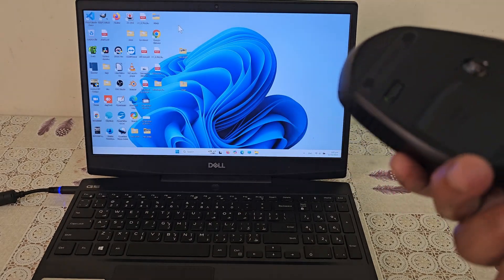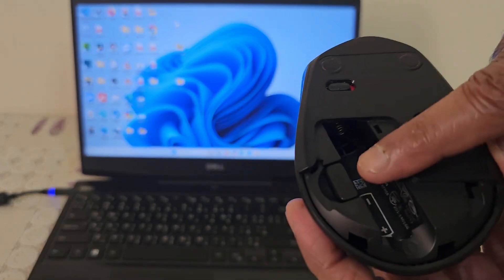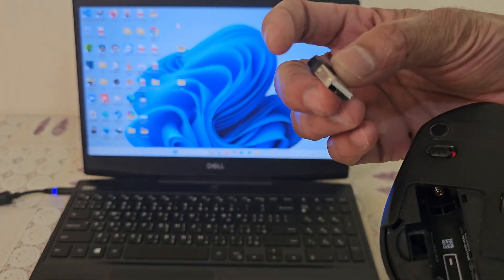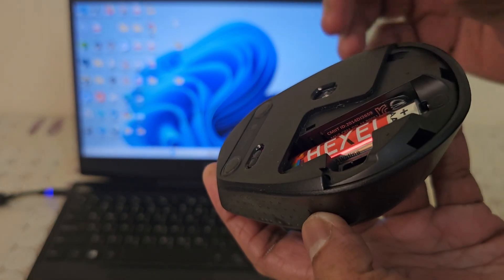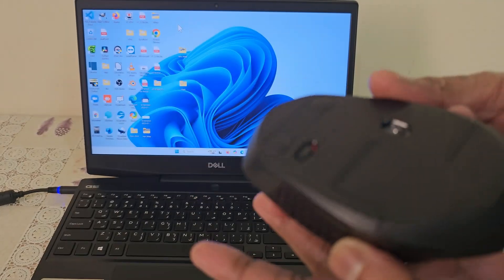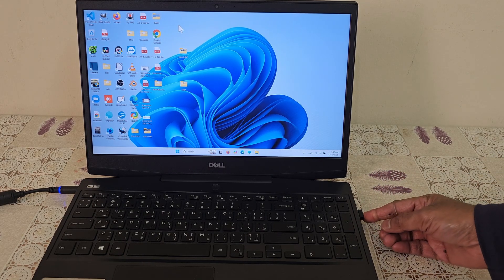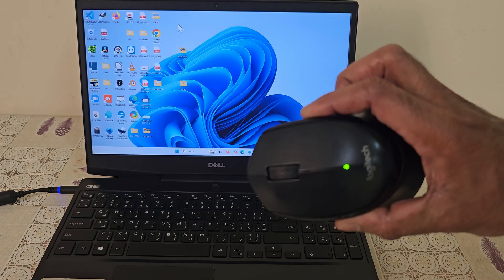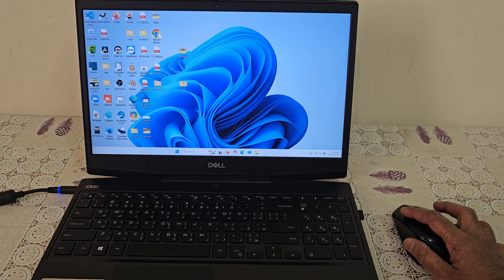How to connect a wireless mouse to a laptop?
Want to connect a wireless mouse to your laptop? In this quick tutorial, I’ll show you a step-by-step guide on how to set it up in just a few minutes! 🖱️💻

How to connect Logitech M330 Silent Plus Wireless Mouse With USB Nano Receiver to Laptop or Computer?

Where can i find the Wireless Mouse Receiver?

How to plug a Wireless Mouse Receiver to a Laptop?

How to replace battery in a Wireless Mouse?

How to setup a wireless mouse?